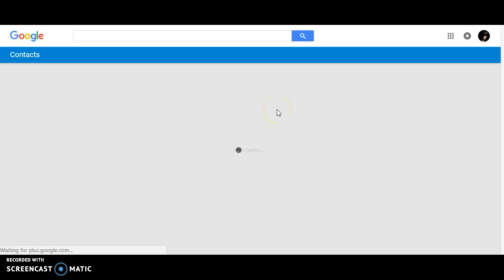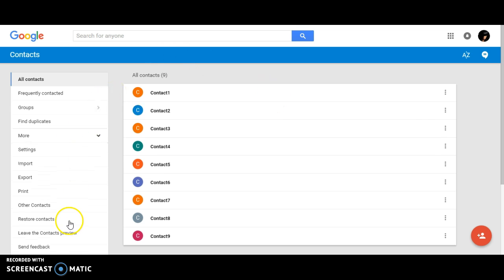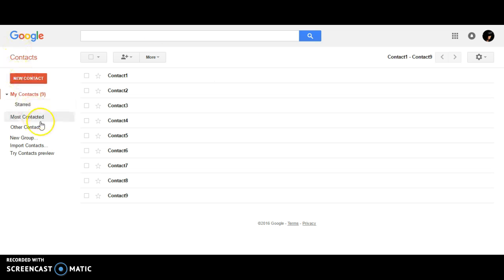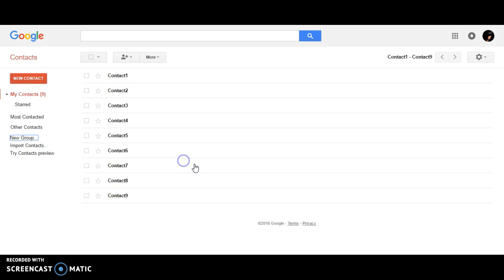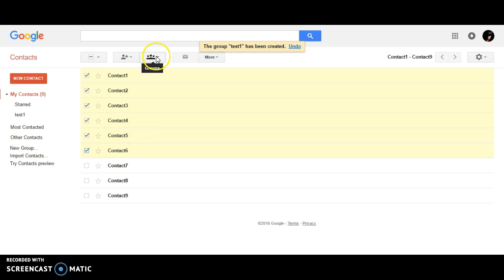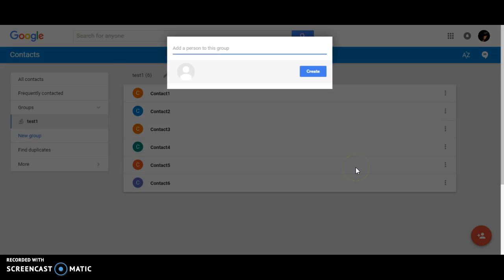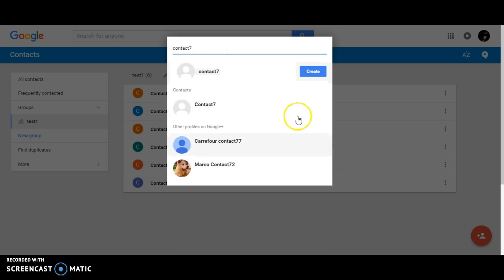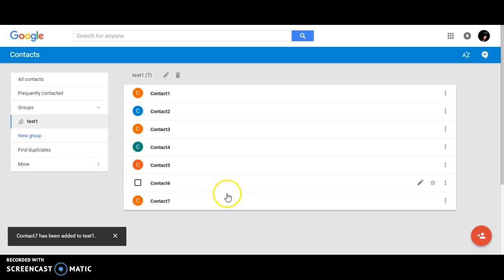Create Gmail Contact Group & Add contacts to a group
How to create Gmail contact group and how to add contacts to a group. For additional help check out Google's help article